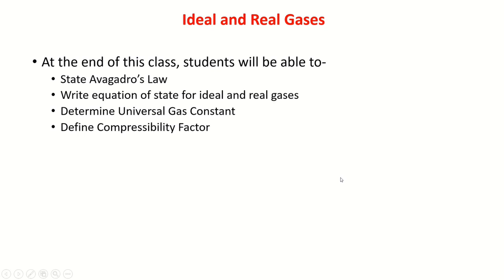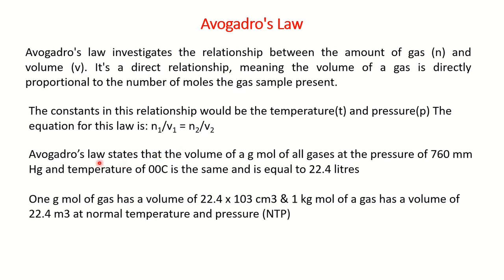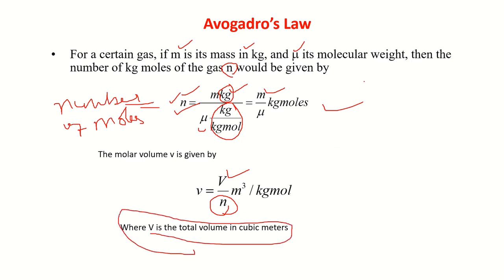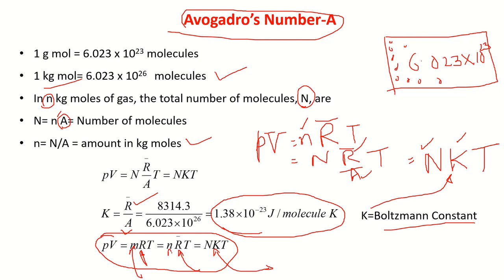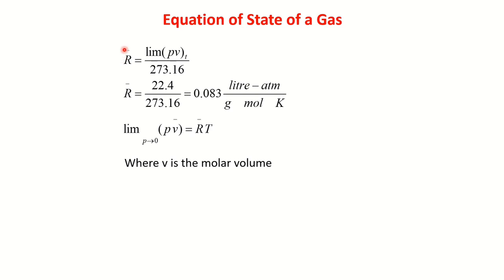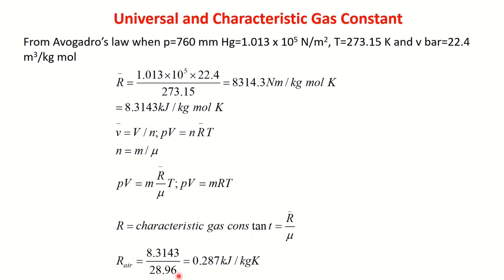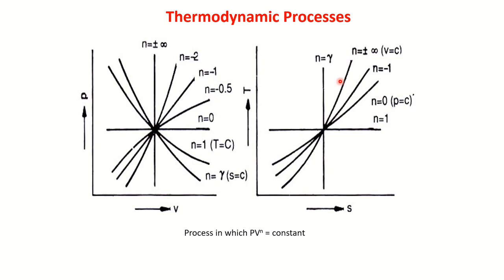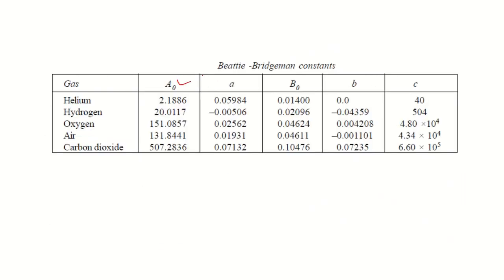Lecture 26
Engineering Thermodynamics  S R Shankapal